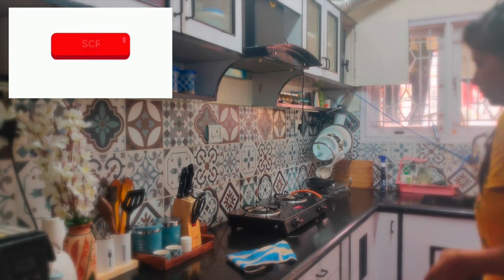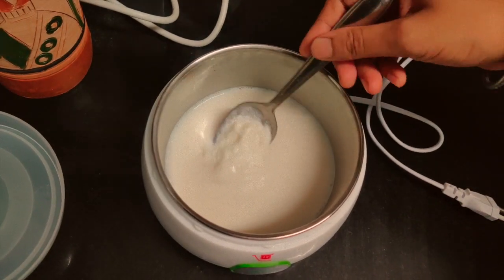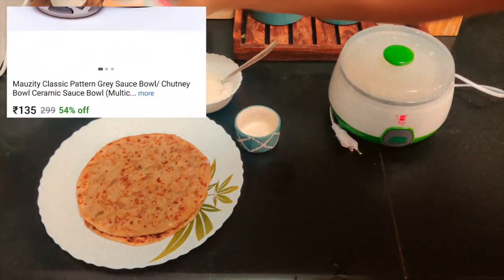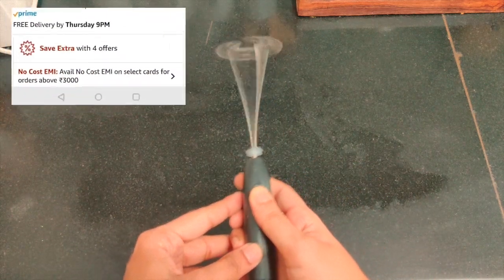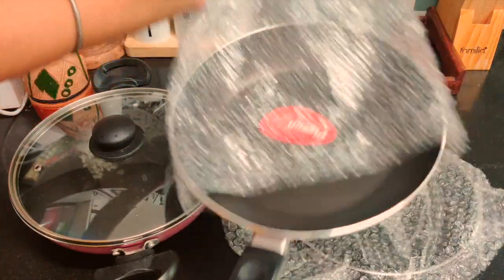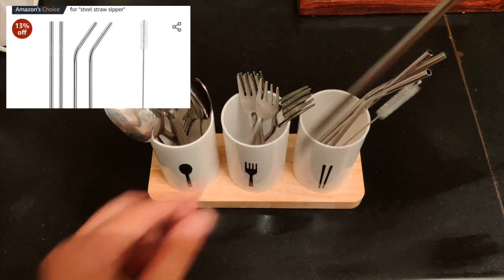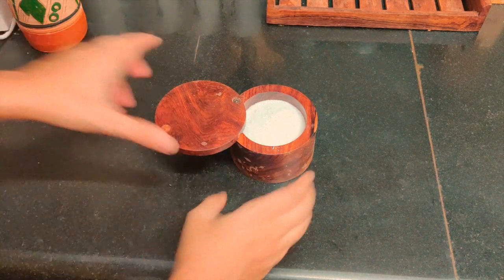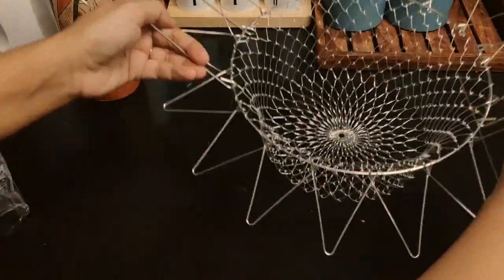Huge MEESHO FLIPKART AMAZON Shopping Haul 2021 - Indian Kitchen Must haves | Home and Kitchen Decor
Products shown in the video link:
1. Vegetables and Fruit Draining Basket Strainer

2. Non-stick Cookware Set

3. Salt Crusher & Pepper Crusher

4. Wooden Salt Box

5. 1L Automatic Yogurt Maker

6. Reusable Stainless Steel Metal Straws

7. Soup Bowl - Pack of 2

8. Chef Basket Stainless Steel

9. Design Hand Blender/Mixer/Froth Whisker/Latte Maker

10. Croco jar 500ml  Meesho S-22548059

 11. Sauce Bowl/ Chutney Bowl Ceramic

Your ❤ and support keeps me motivated to make such videos 🙏

Shop with Me - Huge Amazon shopping haul 2021 | Huge Meesho shopping haul 2021 | Huge Flipkart shopping haul 2021 - Indian Kitchen Must haves  | Home Decor haul | Amazon Kitchen organizer